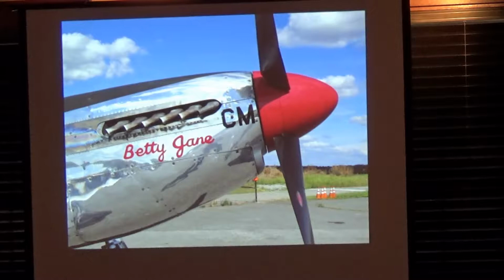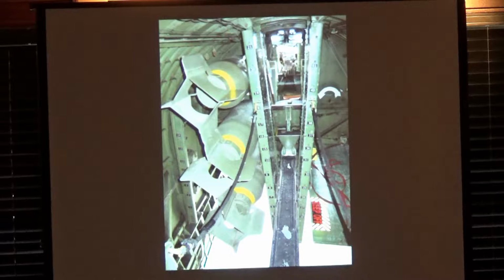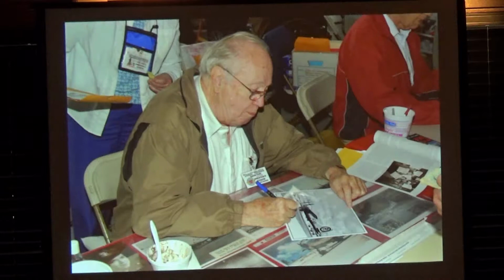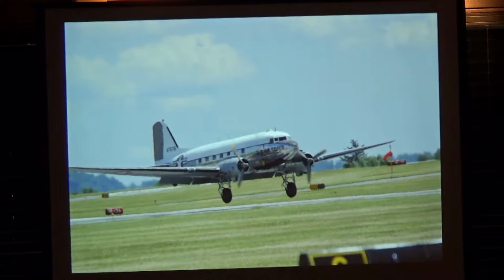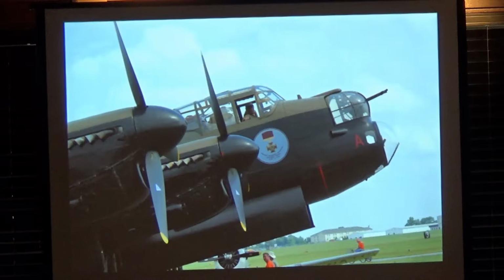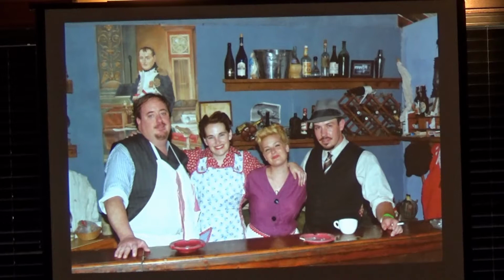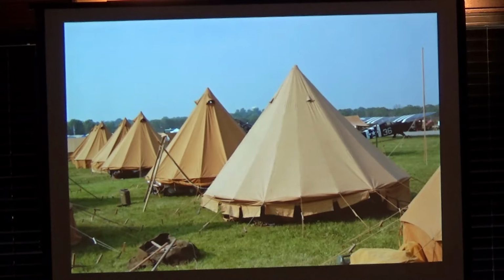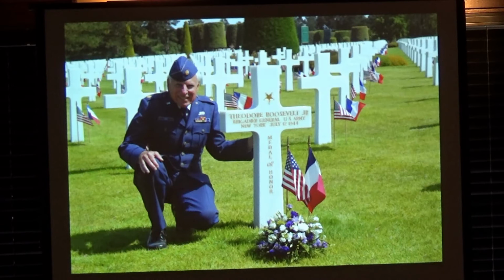2018-03-31 - AFA 195 - Tom Kelcec - WW II Weekend @ MAAM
Tom Kelcec spoke about the annual WWII Weekend Highlights over the years at The Mid-Atlantic Air Museum, Reading Airport, PA.  The Mid Atlantic Air Museum was organized to ensure the professional stewardship of a collection that reflects the history of aviation and to enhance the public's appreciation and understanding of that history.  The Museum's collection emphasizes the Mid-Atlantic region's unique contribution to flight, but is broad enough to chronicle a general history of aviation, including military aviation.